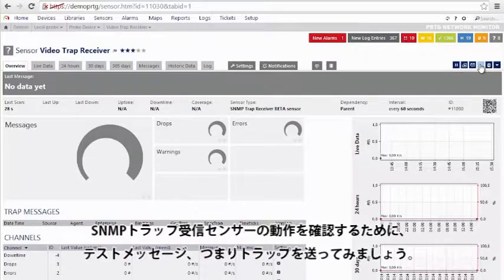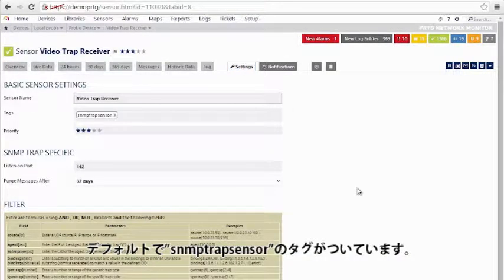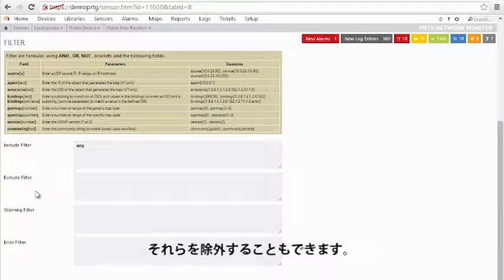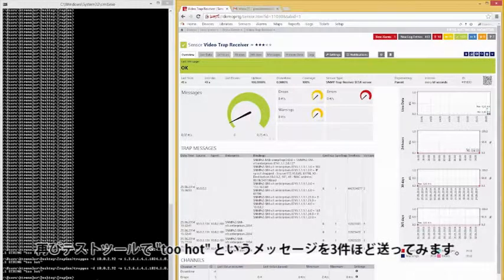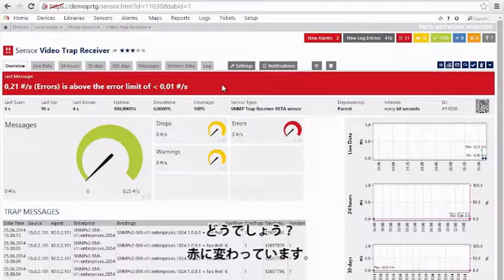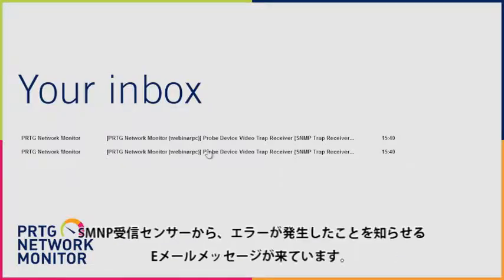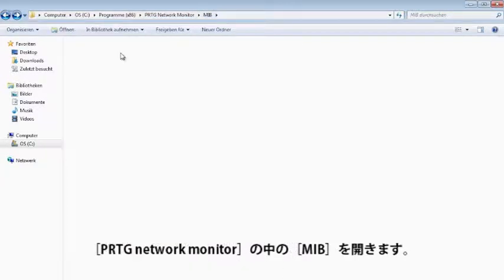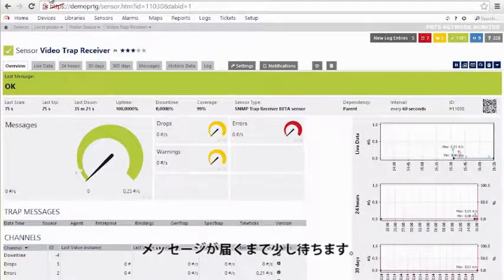PRTG SNMP Trap receiver（日本語字幕付き）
【PRTG Network Monitor SNMP Trap Receiver】

このビデオでは、PRTGの開発元 Paessler社の同名のビデオに日本語字幕を追加したものとなります。
（10分20秒/日本語字幕）

【PRTG Network Monitor】
PRTG Network Monitor(ネットワークモニター)は追加アドオン不要、追加コスト不要のオールインワンネットワーク監視・サーバー監視ツールです。
世界中で150,000 以上のライセンスのインストール実績があり、1つのライセンスに必要なものはすべて含まれています。さらに、インストールは2分で完了。
Windowsでご利用いただけるため、特別な環境を必要としません。
ネットワーク自動検出、設定ウィザード、200種類を超える組み込み済みセンサーなど、トレーニング不要で誰でもすぐに使い始めることができます。

本件に関するお問合せ
ジュピターテクノロジー株式会社